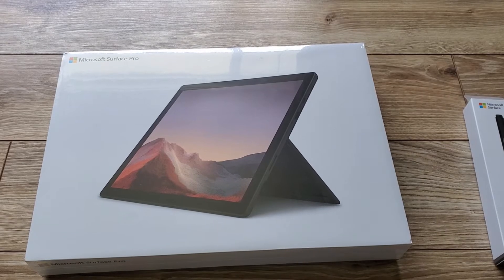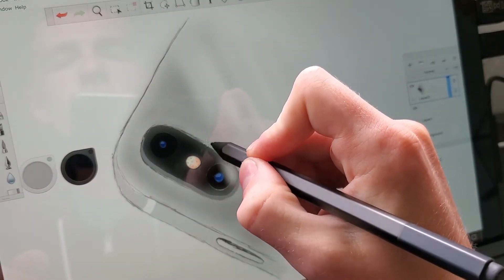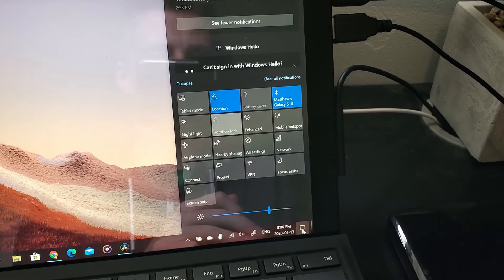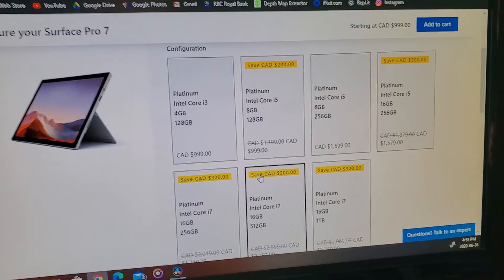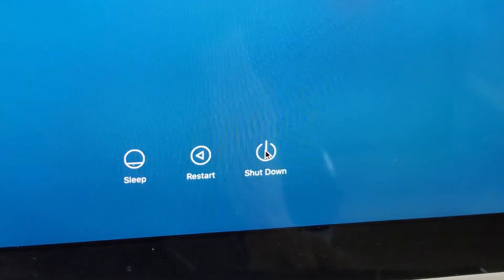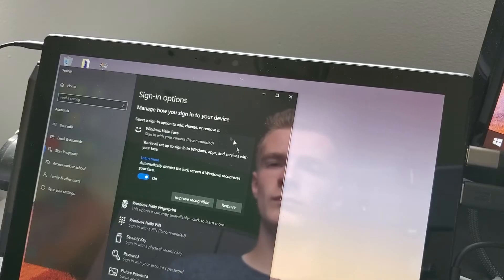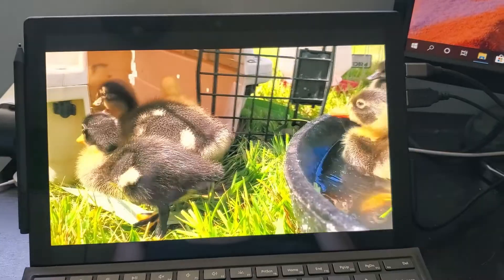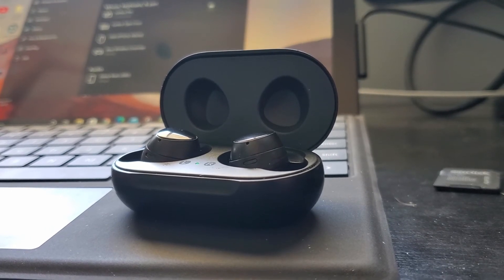Microsoft Surface Pro 7 - Unboxing and Review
A lot of dollars later, here it is. The Microsoft Surface Pro 7. Needless to say, it is a HUGE improvement over my previous workstation. My specific Surface Pro model came packed with 8GB of LPDDR4x RAM, 256GB of SSD Storage, the 10nm 10th Gen Intel Core i5 CPU clocked at 1.1GHz with Turbo Boost up to 3.7GHz which has 4 cores and 8 threads.

If you need a laptop and a tablet at the same time that has some pretty great performance, a fast processor, a stunning display and high speed flash memory and storage, the Surface Pro 7 is an awesome choice!